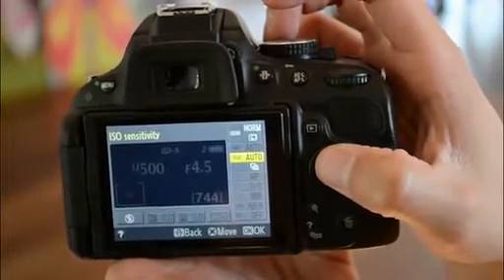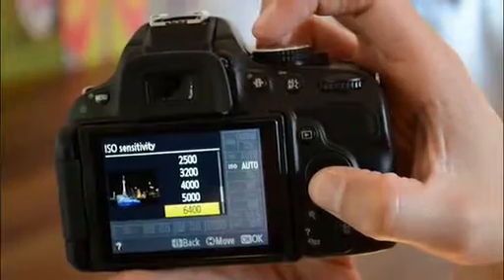Video and ISO with the Nikon D5100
Take photos in low-light settings without the blur
Using the pop-up flash
Aperture Priority, Program Auto
Scene modes - party, candlelight, night landscape
ISO settings (visual picture clues for when to use specific ISO settings)

Featuring Mark Cruz, technical representative, Nikon Canada